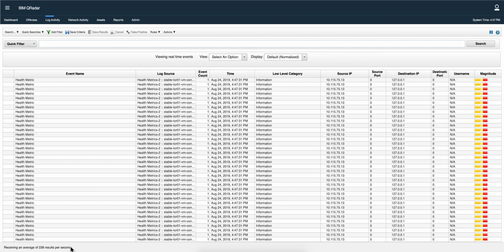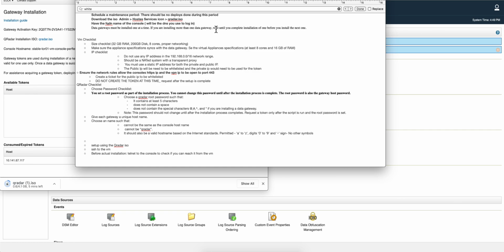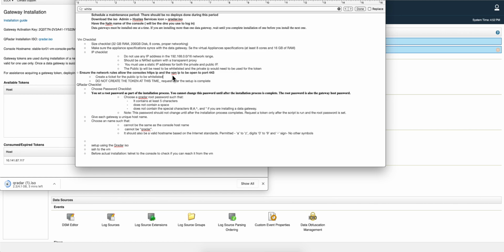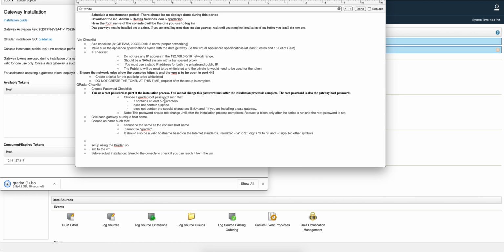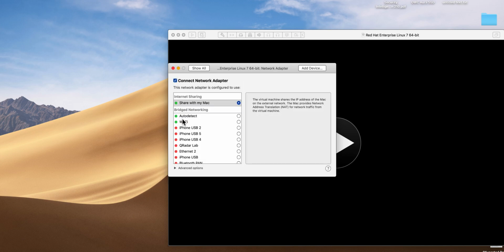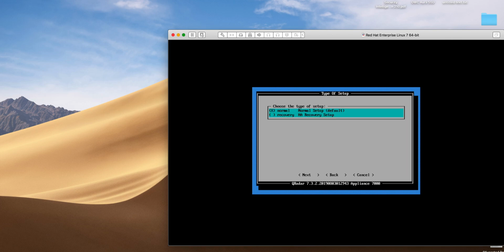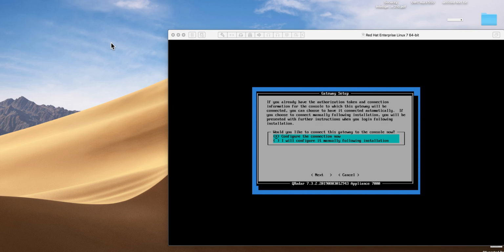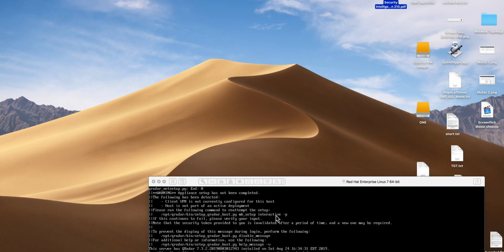DataGateway on Prem Part One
ERRATA: I pointed to the wrong documentation for the data gateway installation.